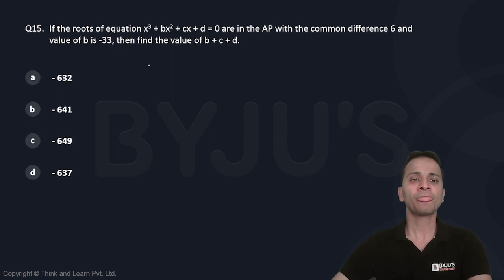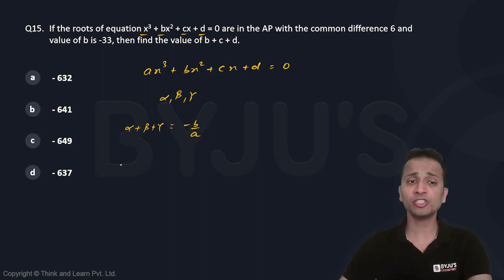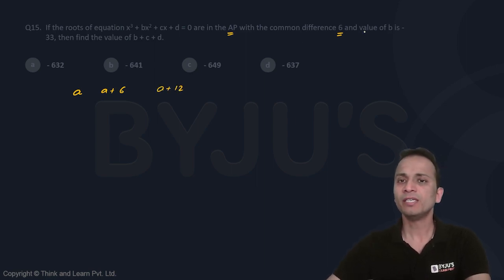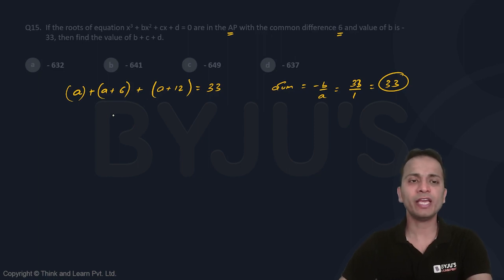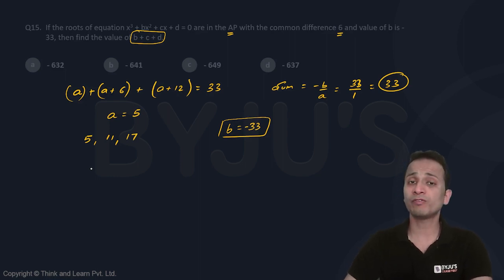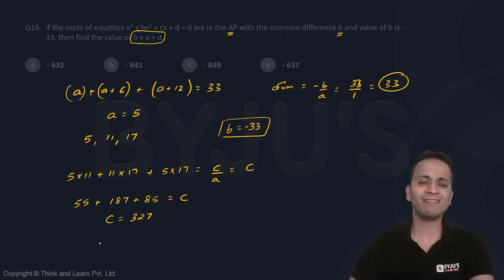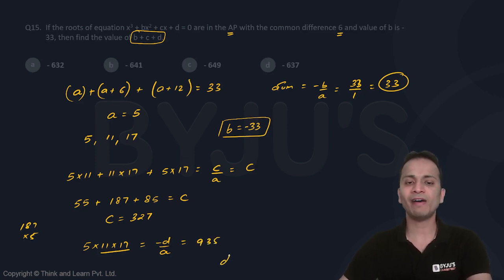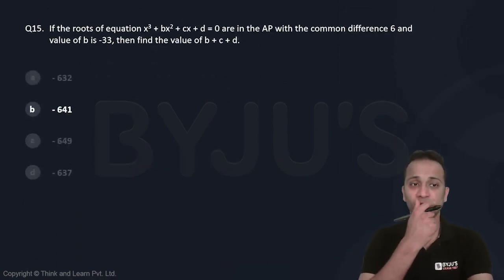CAT GNSSTHV927 CAT MOCK 4 QA Q15